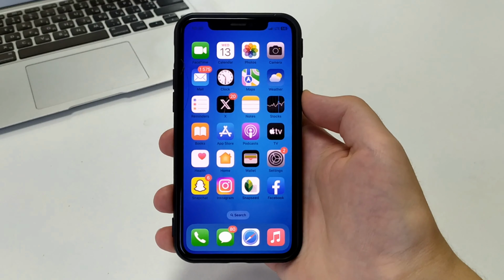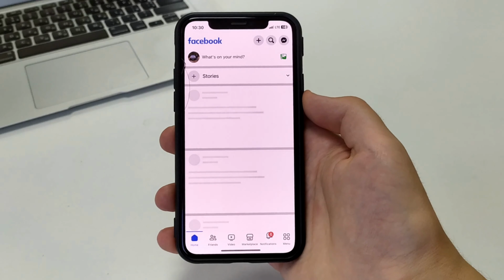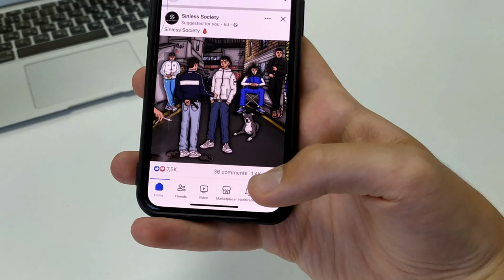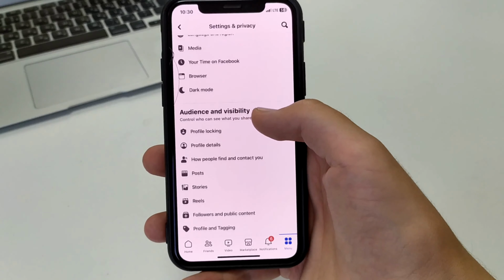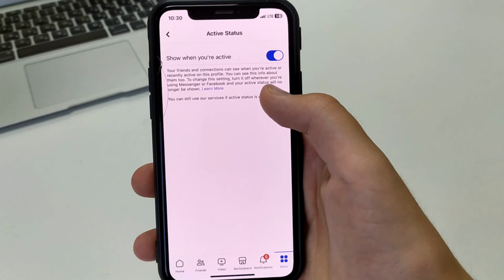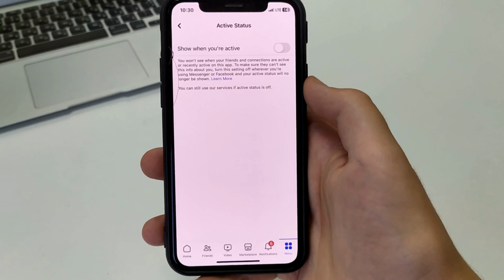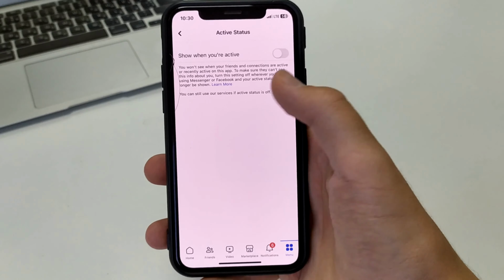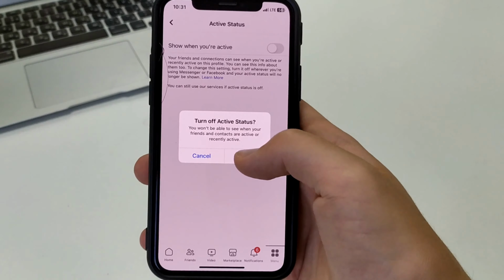How To Turn Off Active Status on Facebook - Full Guide